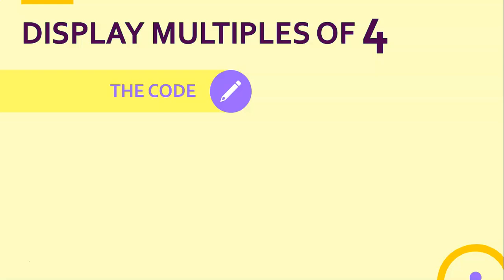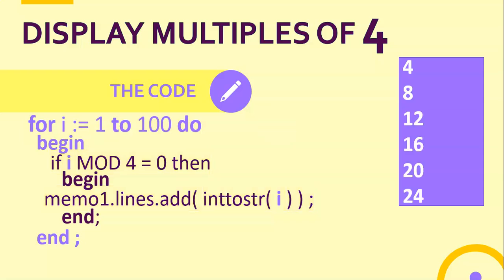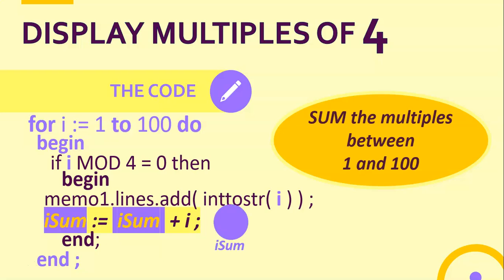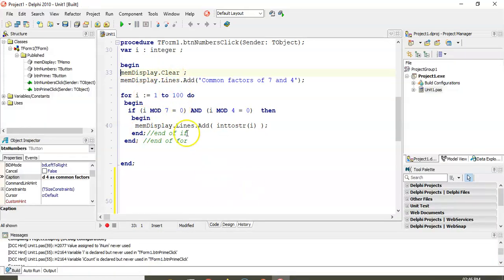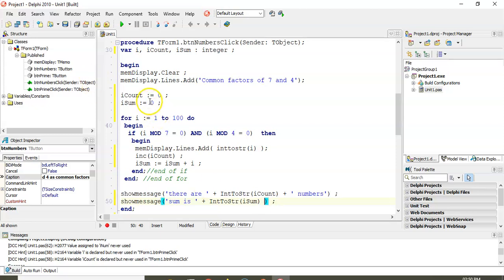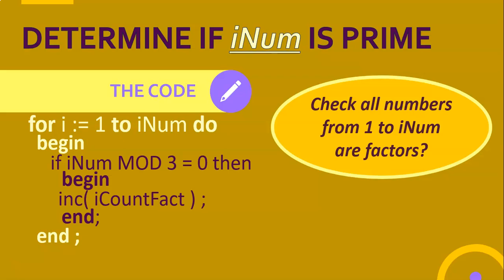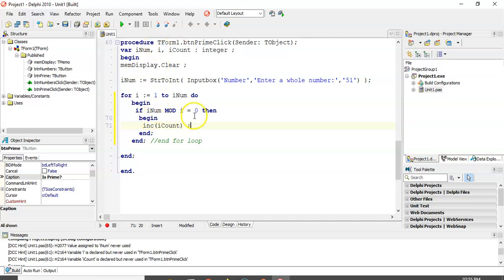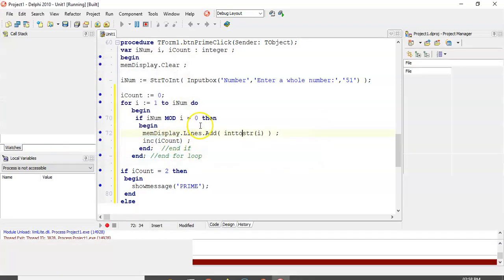For Loops Part 3 - Count, Sum and Prime Examples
This video covers examples where you would like to count the values inside a loop or total / sum the values in a loop. A good example of this is using a for loop to determine if a number is a prime number.